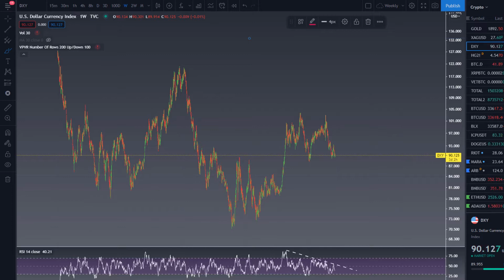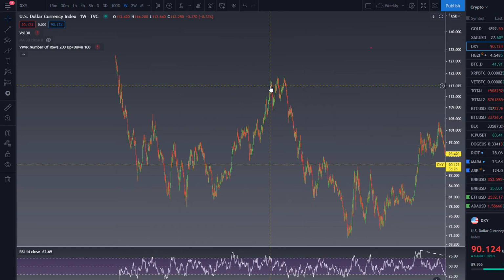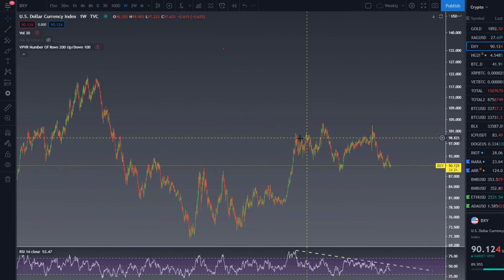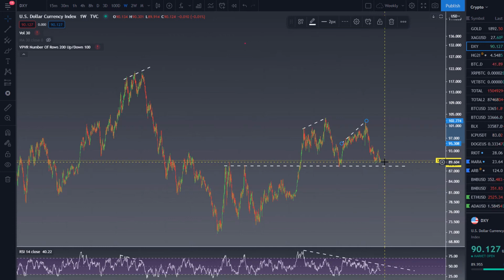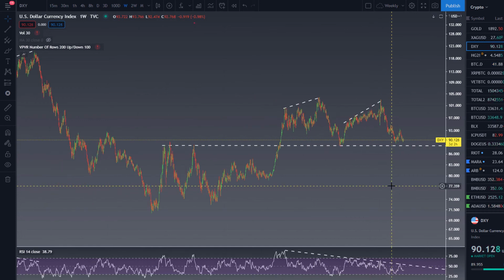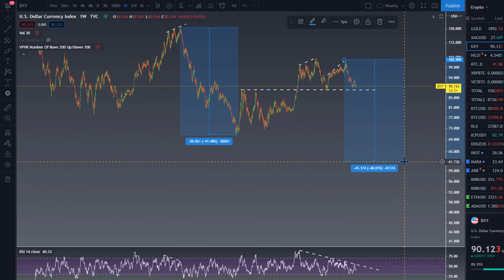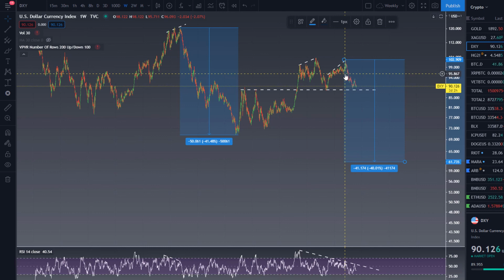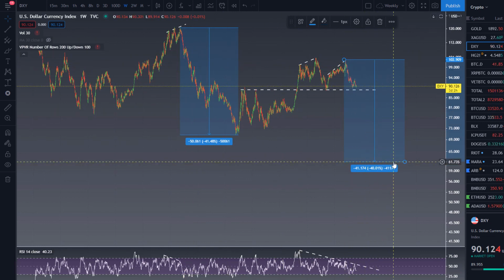🚨BEARISH divergence on the DXY🚨 While the market is uncertain the US dollar is being HODLed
From a chart perspective the USD dollar id holding on for dear life. That is why I HODL Crypto because when people decide to Flee the Dollar I want to positioned early and get out before the euphoria ends.

You can BUY INTERNATIONAL STOCKS with interactive brokers. use this referal link to get a free Stock